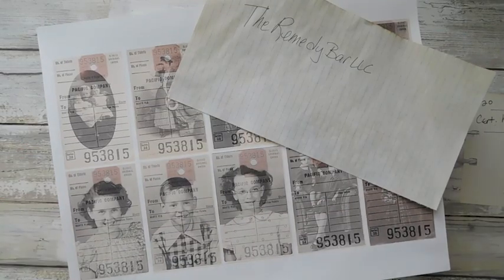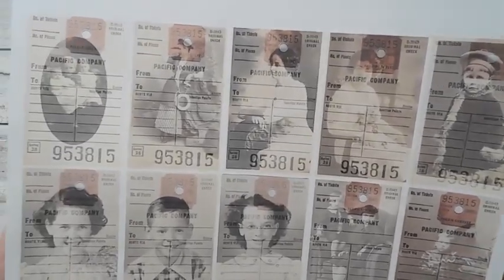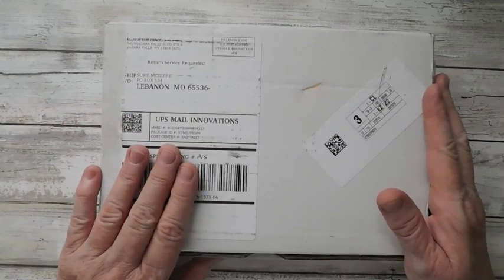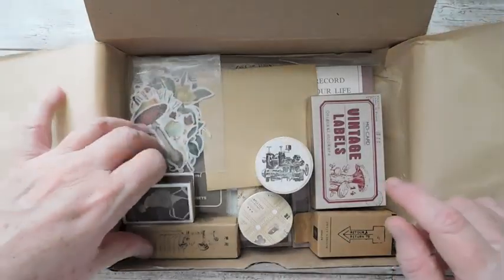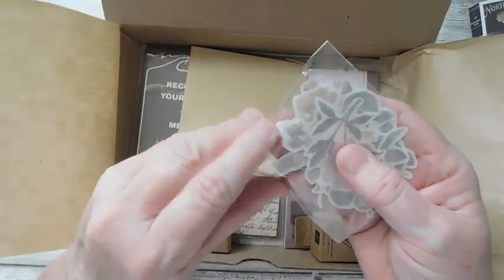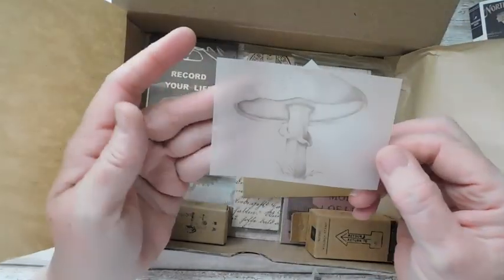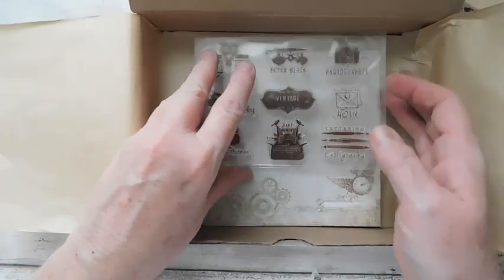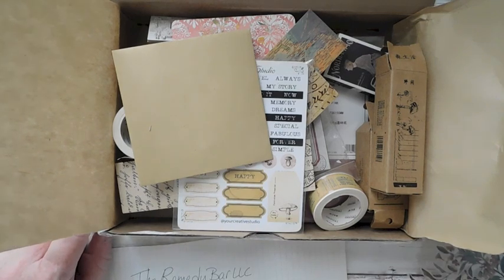Your Creative Studio Unboxing/Esty Shop Mention/New Digital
Hello my crafty friends!! I have a really fun unboxing from "Your Creative Studio" Subscription Box. A new Etsy shop (The Remedy Bar LLC) that is all about handmade self care products and a new digital sheet of tags that I have added to the shop. TFW!!

The Remedy Bar

Places you can find me:

susie.mcguire

Creative Cafe' business fb page - See what new items are heading to the Etsy Shop: